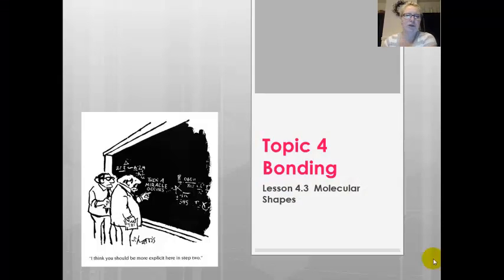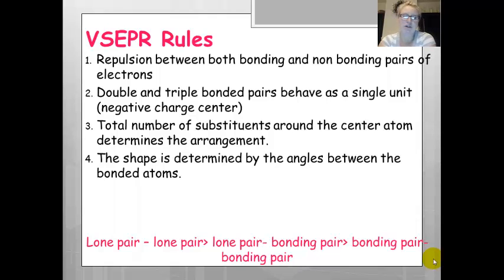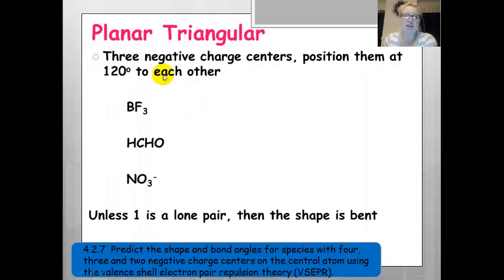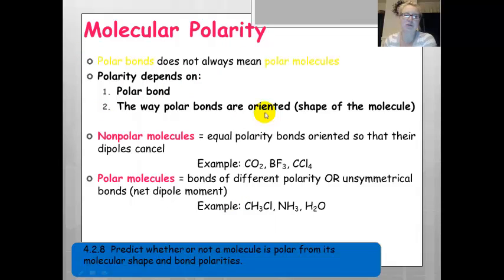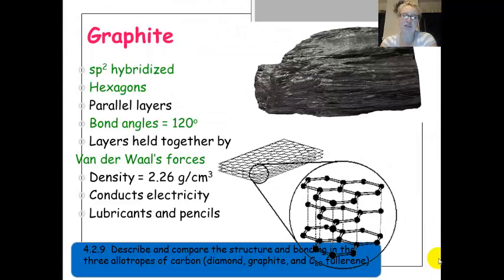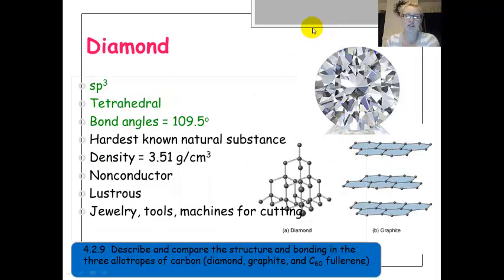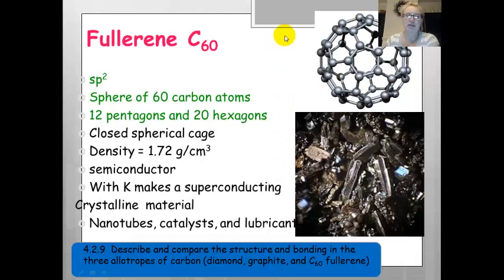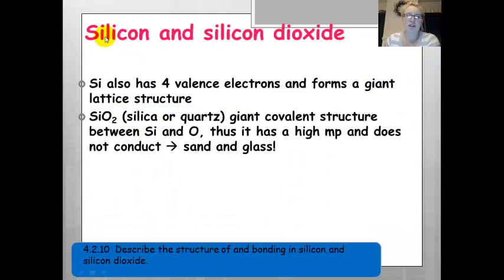Lesson 4 3 Molecular Shapes